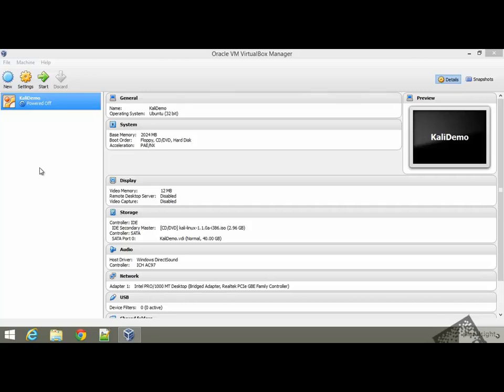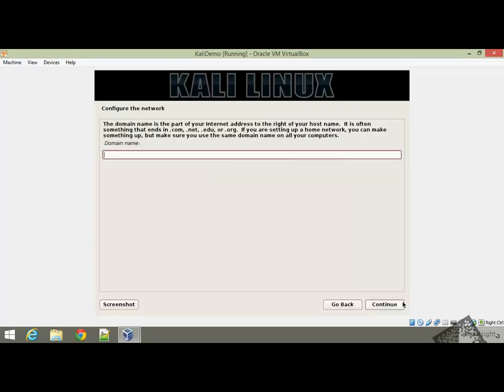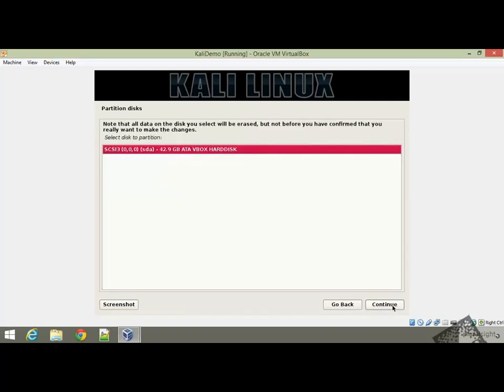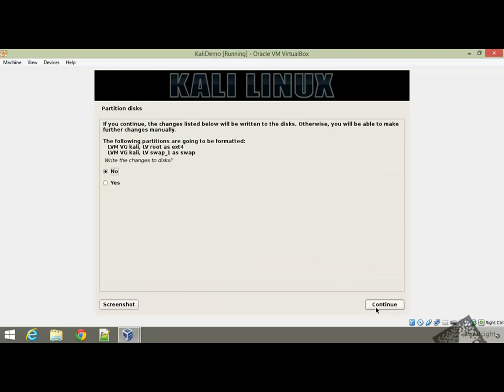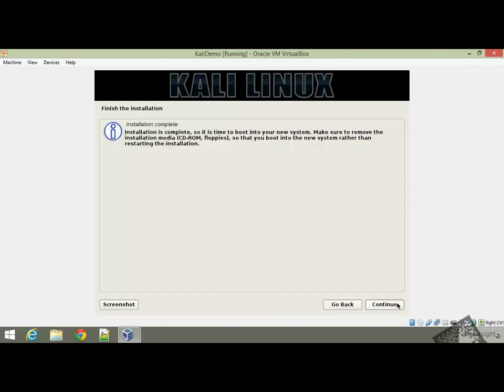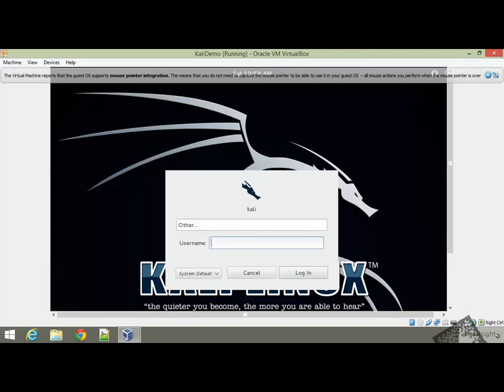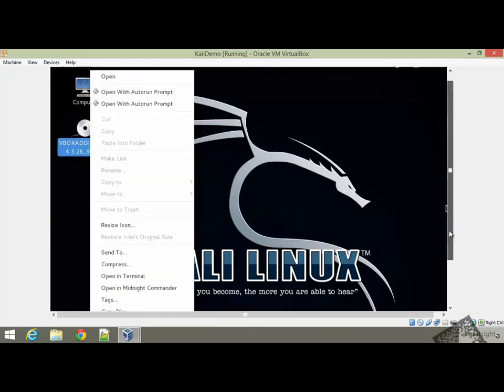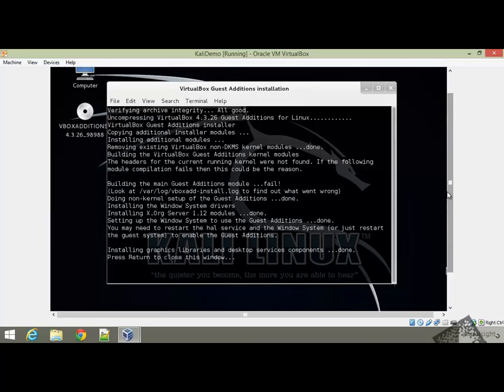4.Installing Kali Linux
A comprehensive step by step  beginner's Guild to learn ethical hacking with practical example ti computer hacking witless network,Cyber Security and penetration testing.